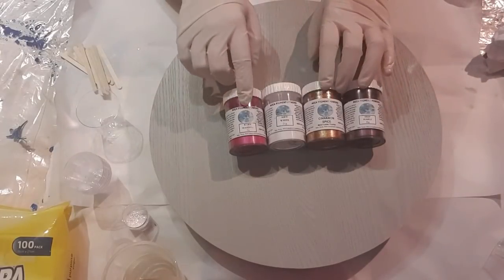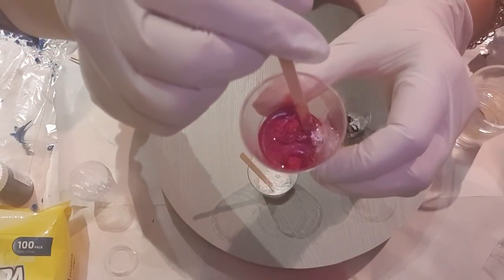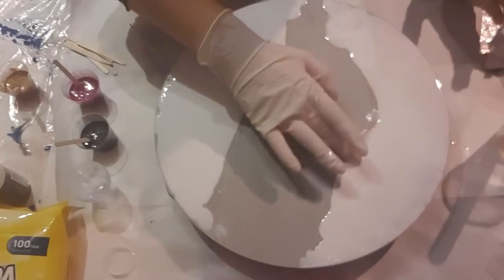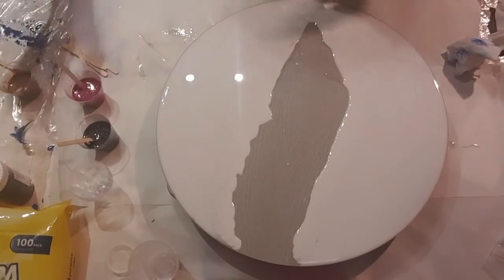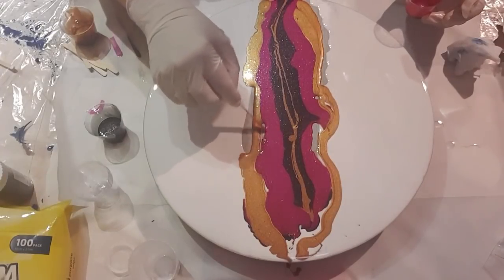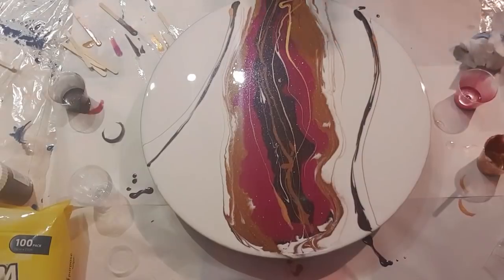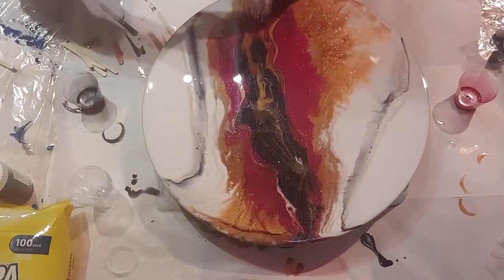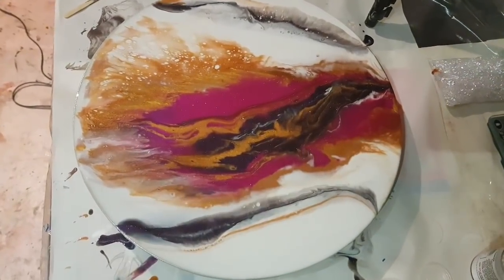Resin Art for begginers/Le'Rez powder pigments/ tutorial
Resin used is Aldax Crystal Cast and my Le'Rez Epoxy Pigment Pastes.  Colors are specified in the video.

1.Click on the link above and chose your colors.
3. Proceed to place your order.

Please follow my new page

To join my fb group and meet some great artists as well as share your art search: